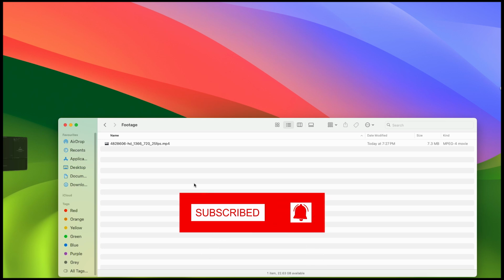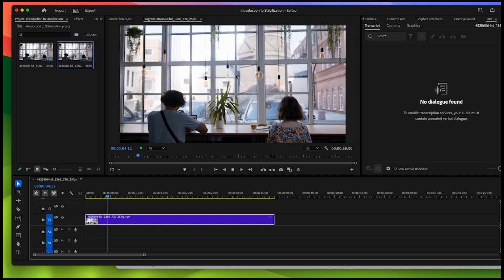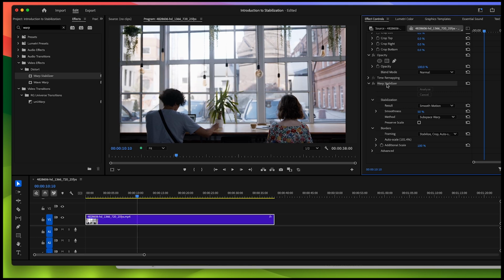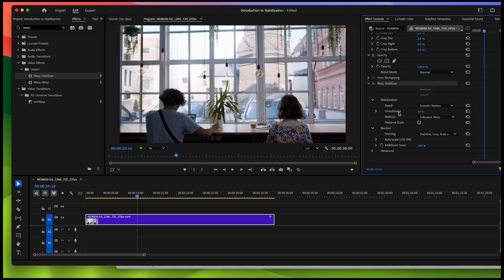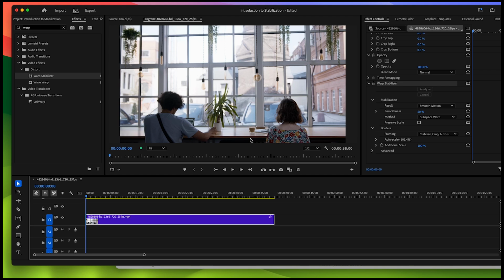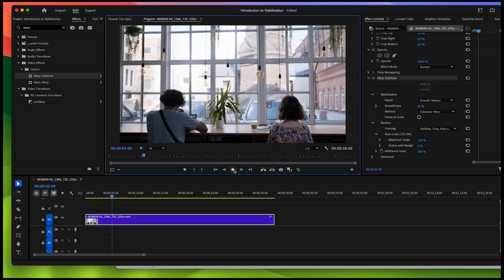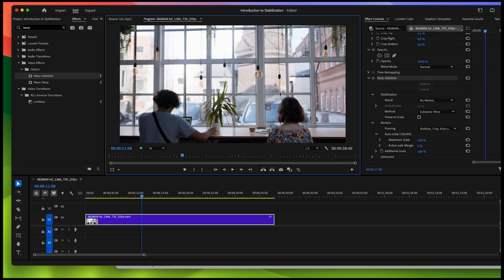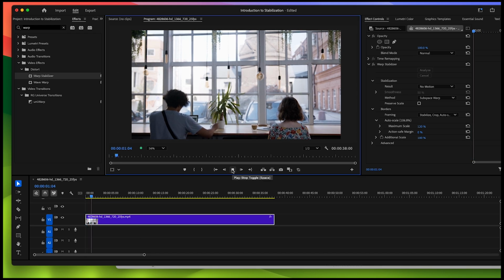How to Stabilize Shaky Footage in Adobe Premiere Pro | Easy Step-by-Step Tutorial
Is your footage a little too shaky? Don't worry, we've got you covered! In this tutorial, we'll show you how to easily stabilize shaky video using Adobe Premiere Pro. Whether you're working with handheld shots, action sequences, or footage shot in unstable conditions, this step-by-step guide will teach you how to smooth out your clips and achieve professional-quality results.
In this video, we'll cover:
How to apply the Warp Stabilizer effect
Choosing the right settings for smoothing your footage
Troubleshooting common issues like cropping or distortion
Tips for preserving the original framing while stabilizing
By the end of this tutorial, you'll be able to transform your shaky clips into smooth, cinematic shots!